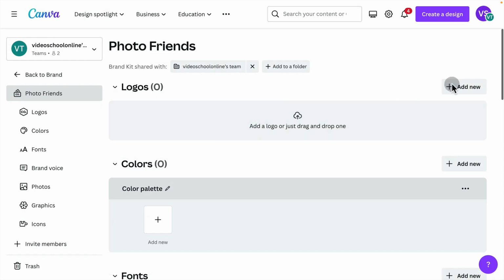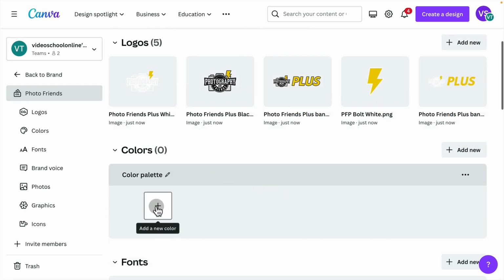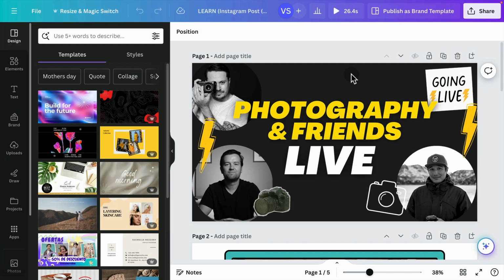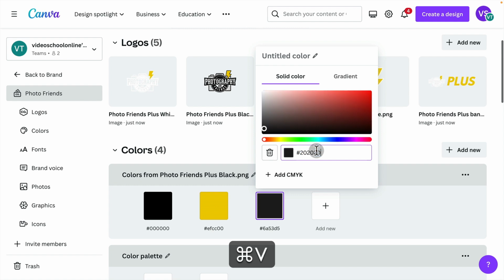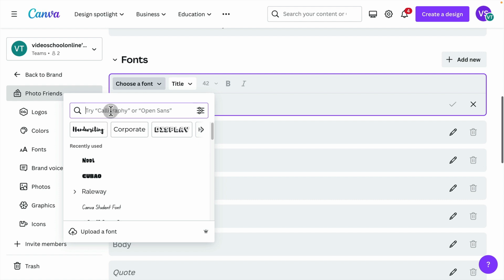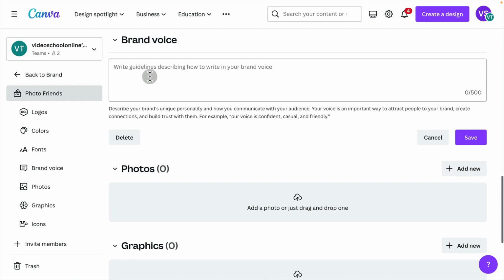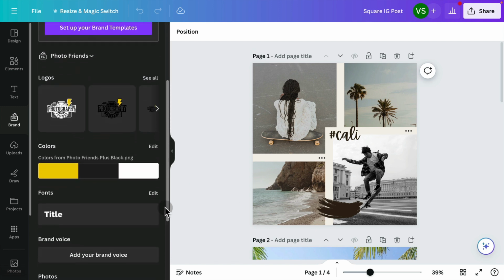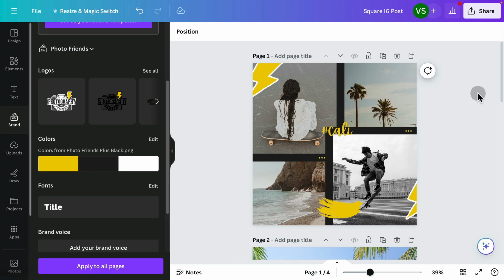How to Set Up a Brand Kit in Canva (Logos, Colors & Fonts)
Your brand should look consistent everywhere — and Canva’s Brand Kit is the fastest way to make that happen. In this lesson, you’ll learn how to set up your logos, colors, fonts, and brand voice so every design stays perfectly on-brand with just one click.

If you create content for YouTube, Instagram, a business, or clients, this feature will save you hours.

⚡ Start 150+ Premium Courses for FREE with our NO-STRINGS 30-day Trial

This lesson is from our Canva Masterclass: Beginner to Pro Graphic Design in Canva

• The difference between Brand Templates vs Brand Kits
• How to upload multiple logo variations
• How to add and manage brand color palettes
• How to extract colors directly from your logo
• How to find and save exact color codes
• How to assign brand fonts for titles, headings & body text
• How to upload brand graphics, icons & assets
• How to set up Brand Voice for Canva’s AI tools
• How to instantly apply your brand kit to any design
• How to redesign templates using your brand in one click

This is one of the most powerful features inside Canva for creators, businesses, and teams.

Take the Full Canva Masterclass

Learn graphic design, branding, social media visuals, presentations, animation, video, AI tools, and more with step-by-step lessons:

About Video School

Millions of creators trust Video School to learn photography, video, design, marketing, and AI skills with real-world workflows and beginner-friendly training.